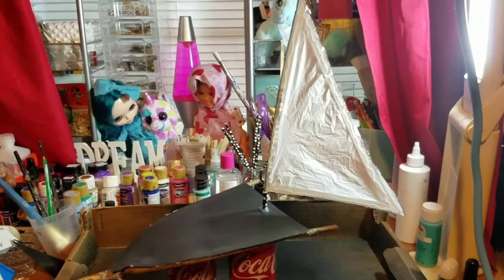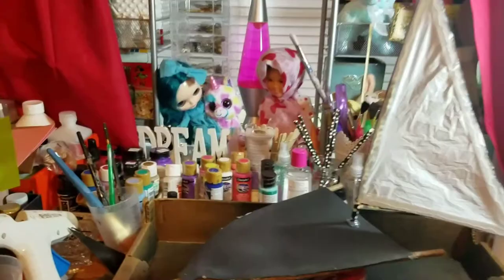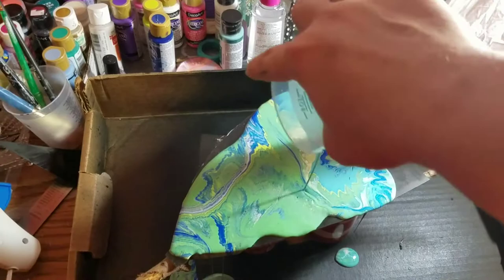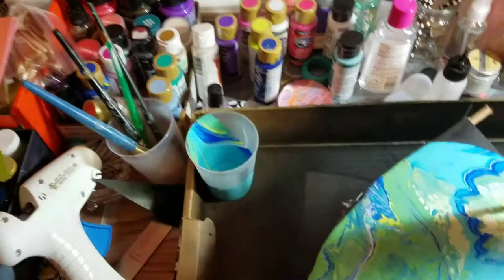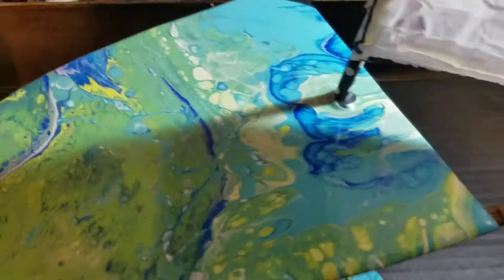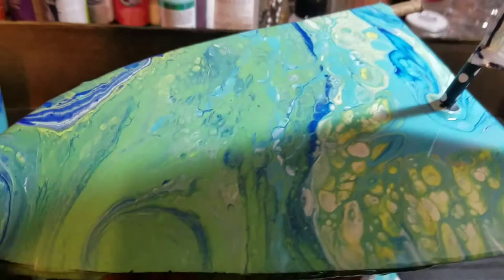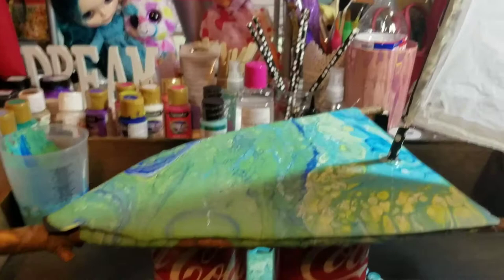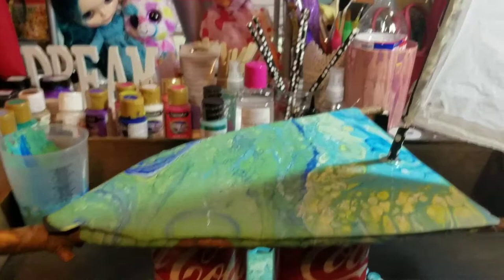Pouring Paint on a Boat in Houston after Hurricane Harvey Flooding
I needed a bit of art therapy during the flooding here in Houston, so I entertained myself by making a boat/raft.